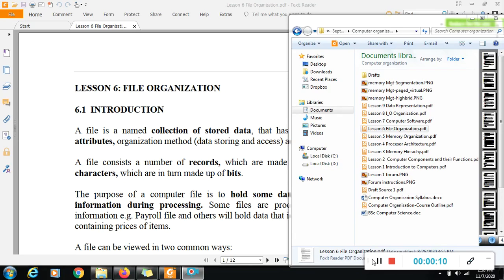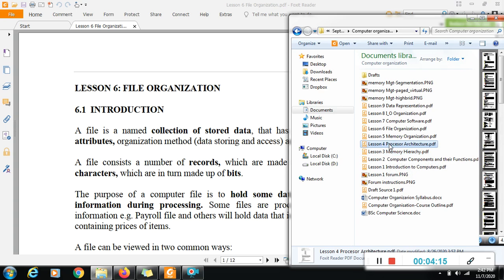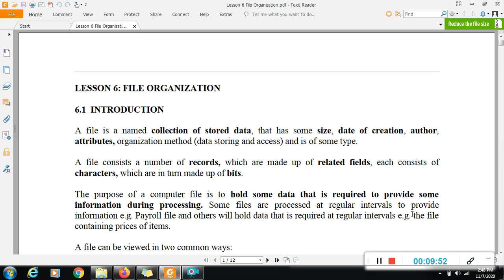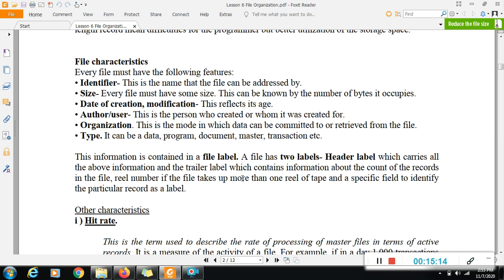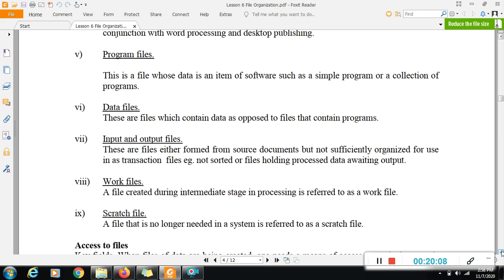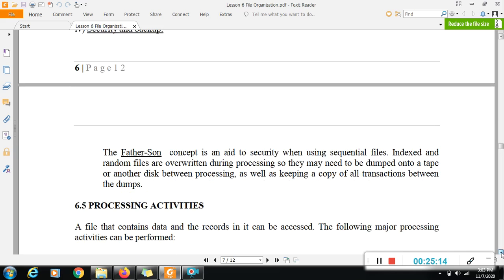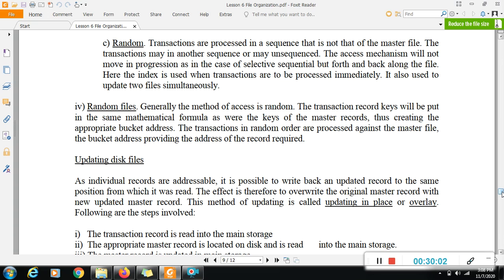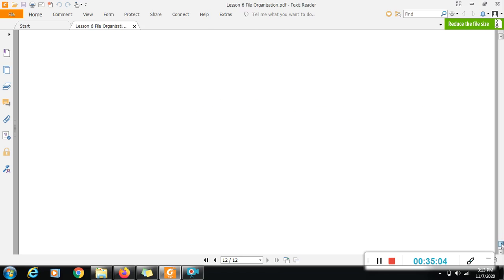Lesson 6 File Organization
File organization is largely about how files are accessed for storage or for reading purposes and ho they are maintained.